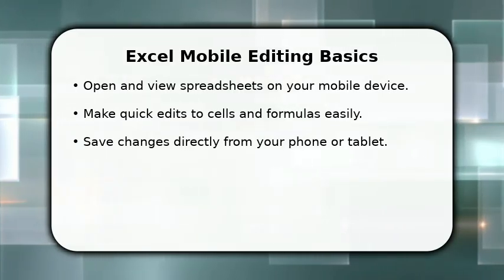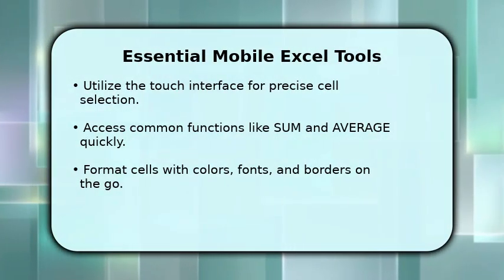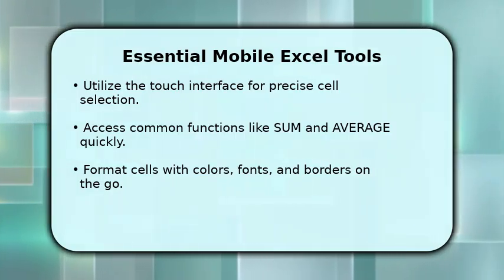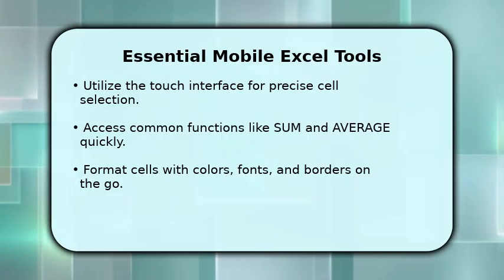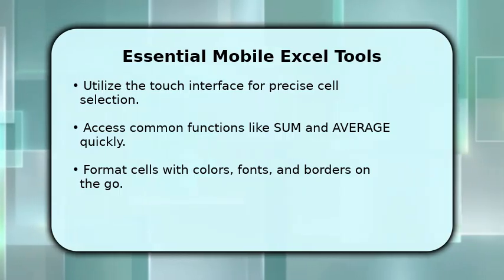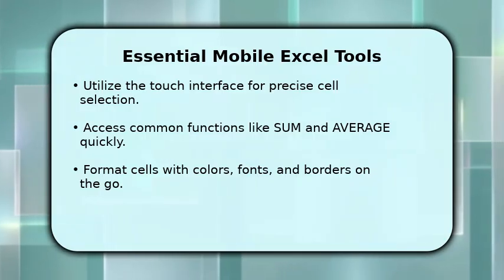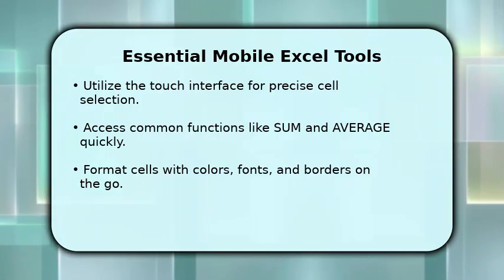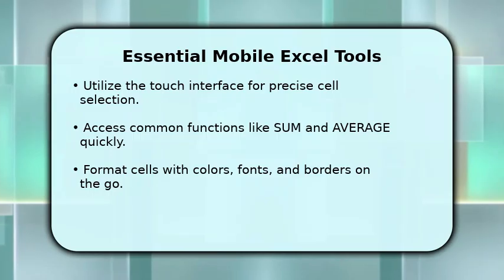How To Excel Edit In Mobile (Easy Method)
Are you struggling to edit Excel files on your mobile device? Look no further! In this video, we will show you a simple and easy method to edit Excel files using your smartphone or tablet. From basic calculations to advanced formulas, we will cover it all. Whether you're a student, professional, or just someone who needs to crunch numbers on the go, this video is perfect for you.

excel mobile editing, how to edit excel on phone, mobile excel tutorial, excel formulas on mobile, easy excel editing